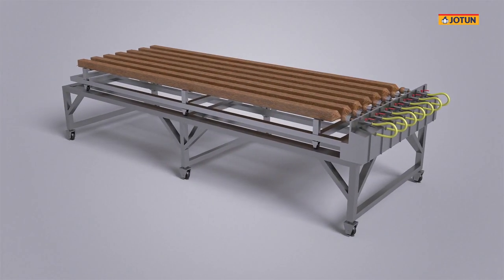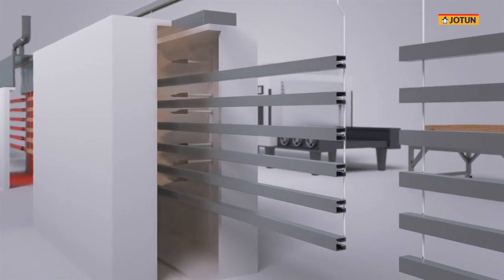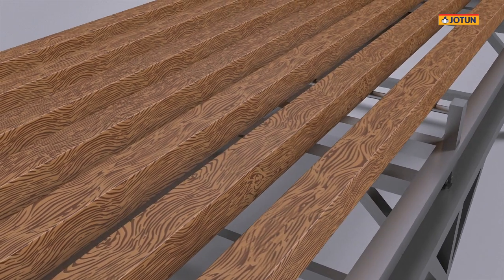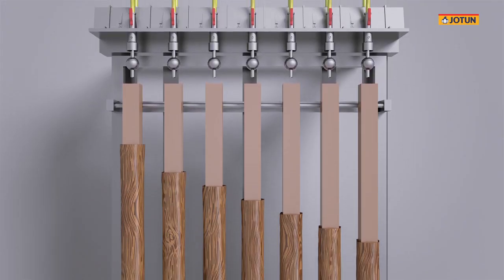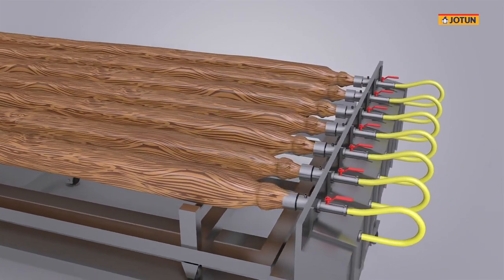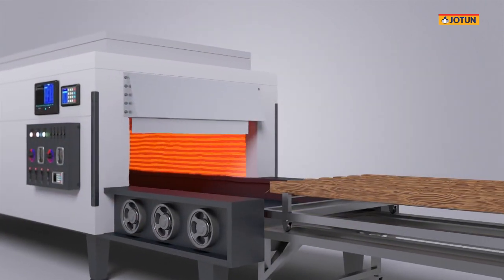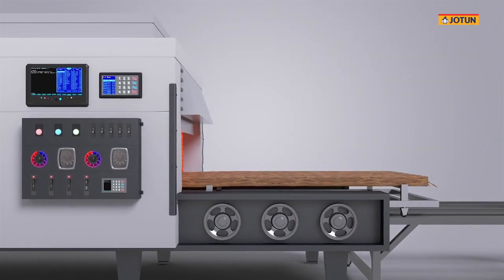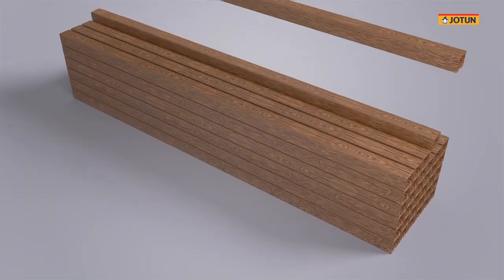Understanding the 'Sublimation' powder application process to achieve the look of wood.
Achieve the look of wood like never before, using the sublimation powder coating application process with Jotun Powder Coatings.